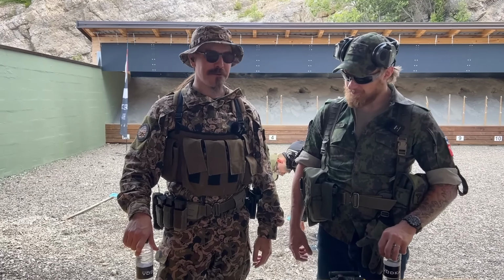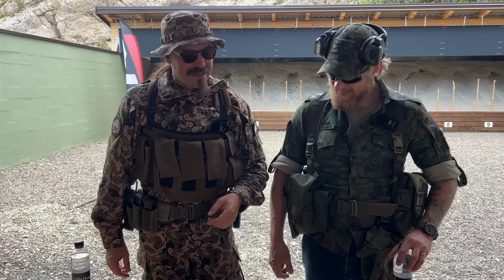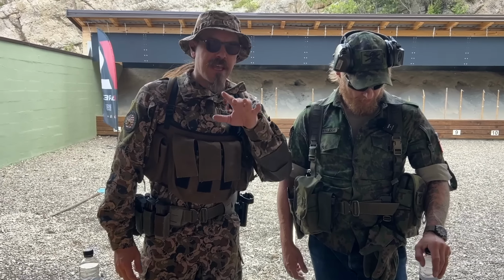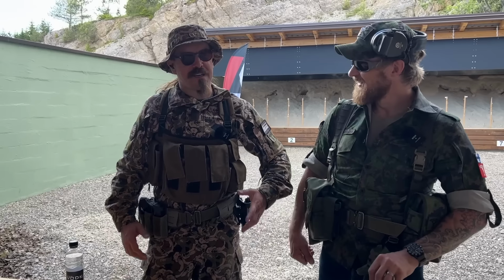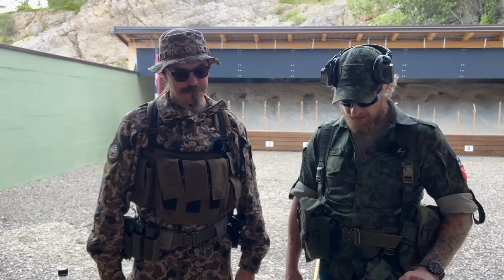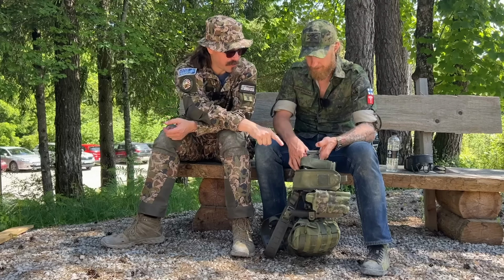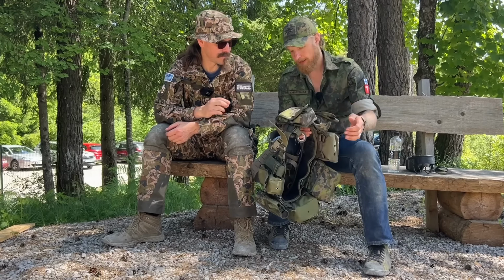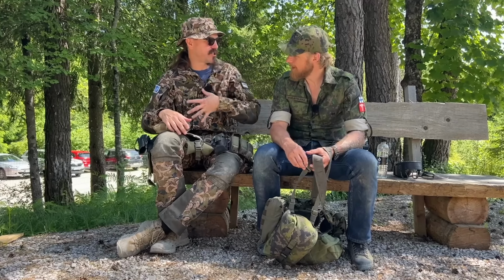Lynx Brutality 2024 Overview w/ Jari of Varusteleka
Lynx Brutality 2024 is a wrap! Full match videos are coming in a couple days, but for now Jari and I will give you a brief overview of how the match went and what kit we used...